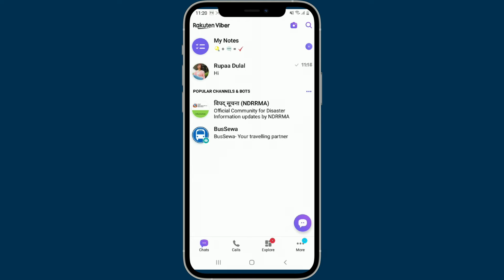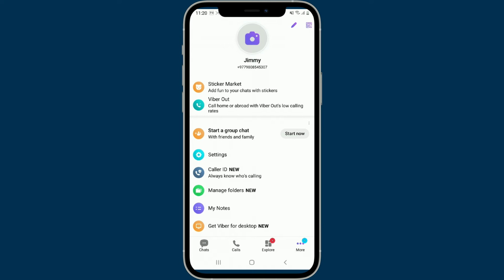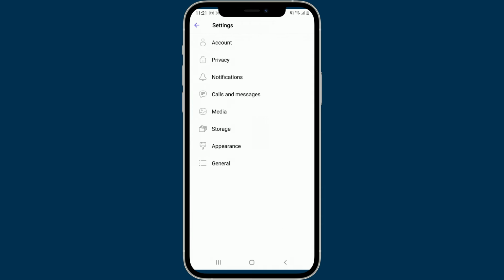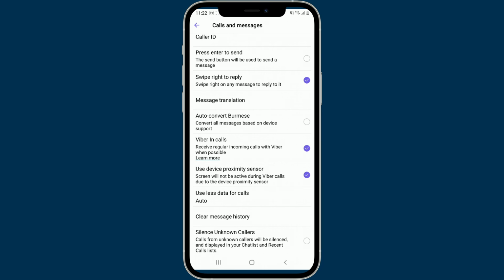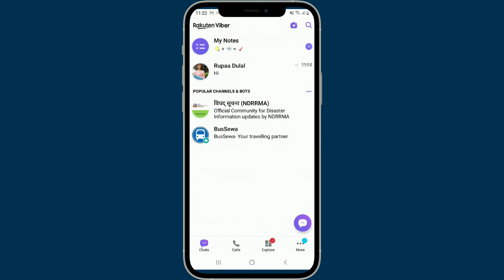How to Silence Unknown Callers on Viber (2025 Guide)?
Tired of random calls on Viber? In this quick tutorial, I’ll show you exactly how to silence unknown callers on Viber — step-by-step. Whether you're getting spam calls or just want more peace, this feature helps you control who can reach you.